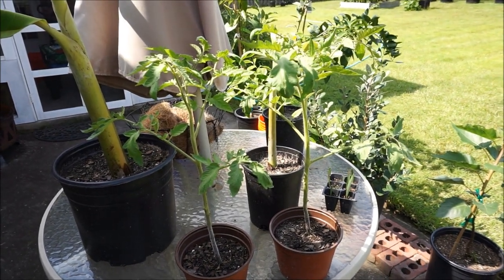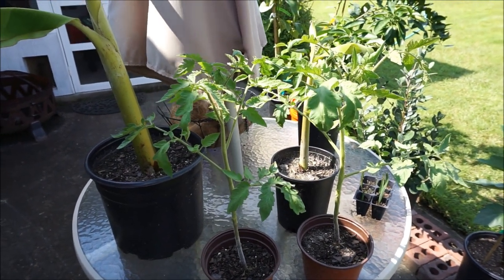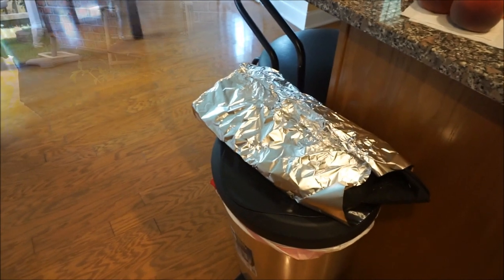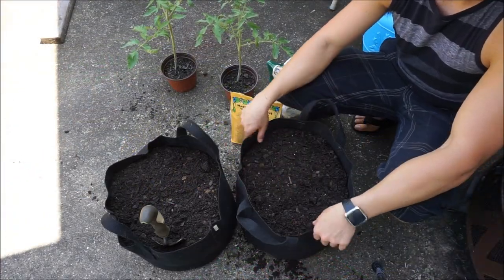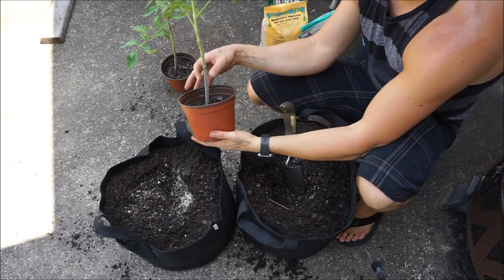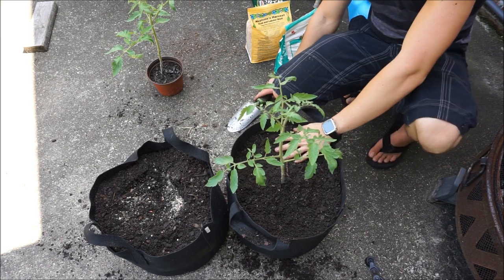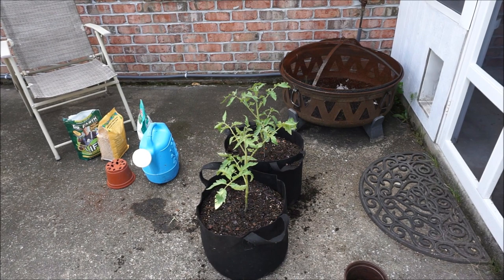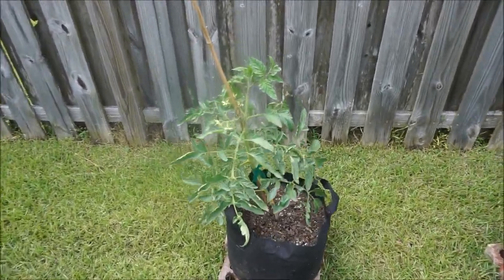Growing Winter Storage Tomatoes For Fresh Home Grown Tomatoes During Winter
This year, I am growing Burpee Long Keeper tomatoes for winter storage.  Burpee claims that unblemished tomatoes will keep for 6-12 weeks or longer if stored in a cool (65-68 F), dry, dark place if stored in a way that the tomatoes do not touch.  I've been told the cardboard inserts that apples travel in when shipped to produce stores that keep the apples from rolling around are ideal for this.  I am going to experiment with this long-standing variety to test the fruit quality they can produce, and how long they'll keep fresh for.

6.5 Inch Hand Pruner Pruning Shears

34.1°N Latitude
Zone 8A